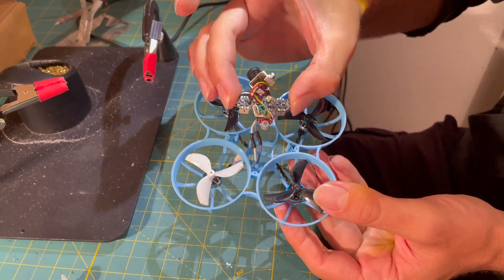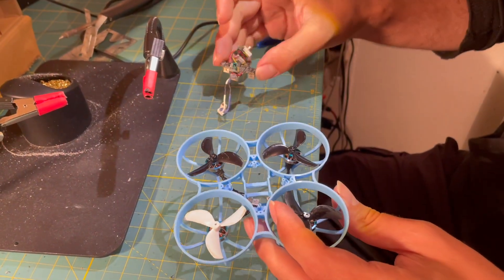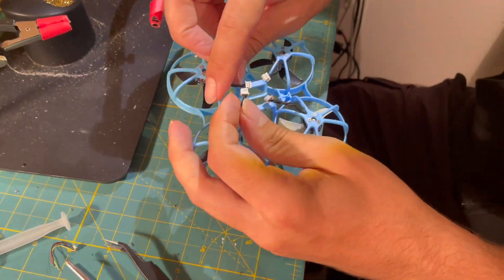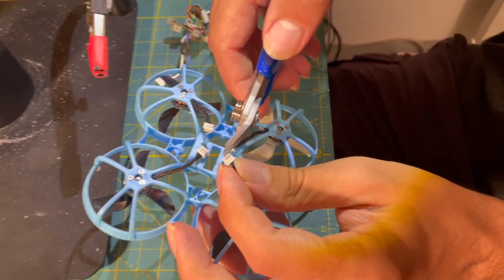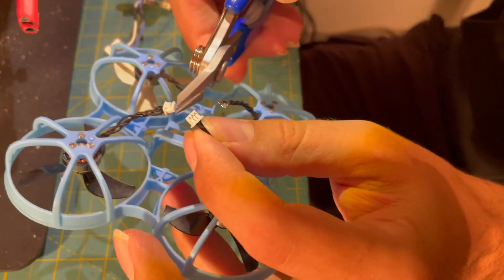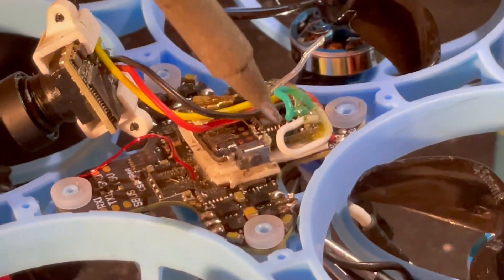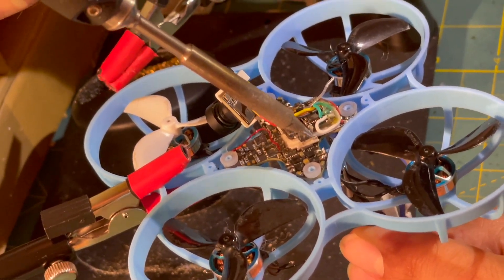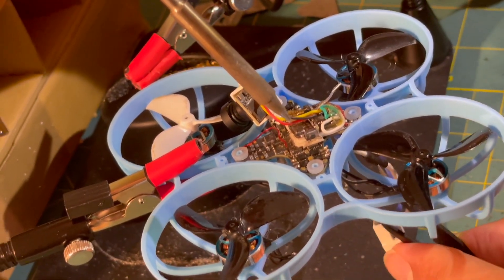NO Motorplugs = MORE Fun | How to remove Motorplugs on a Meteor 75 Pro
Hello my dear Whoop friends. This video and this video description are about removing motor plugs and removing the motor plug sockets on your Tiny Whoop. Do you have problems with your motor connectors? Do you have to re-plug your motor connectors after every crash? Your tiny whoop motors don't start well and stutter? Your Whoop's performance is declining? Are you still generally not satisfied with the performance or flight time of your Tiny whoop? Then it's time to remove the motor plugs and motor sockets and solder the motor cables directly to the solder pads of your flight controller. This video should be inspiration for you and motivate you to remove your engine connectors. Removing the motor connector is not difficult. It takes some time, some sensitivity, patience and the right tools. That's all.

Problems that can occur with motor connectors:
Motor no longer runs well. Motor sputters. The Motor no longer starts at all. Motor doesn't turn.
Motor connectors can easily come loose in a crash, reducing electronic contact. The plugs then have to be pushed back after every crash, which is very uncomfortable.

I'll try to list all the advantages and disadvantages here so that you have a good basis for making your decision.

✅Advantages of directly soldered motors without motor connectors:

More power
More flight time
More constant throttle
Better durability
Less weight and therefore lower disc load of the tinywhoops and less mass. And less mass in turn means lower g-forces in a crash and therefore less potential for damage
Less voltage say
Overall fewer problems

❌Disadvantages of directly soldered motors without motor connectors:

Motors can no longer be changed without a soldering iron
The frame on some tiny whoops can no longer be changed without unsoldering the motors

✅Advantages of motor connectors:

Motors can be changed quickly and without a soldering iron
The frame can be changed quickly

❌Disadvantages of motor connectors:

Less power
Less flight time
Less constant throttle
Lower durability
More weight and therefore higher disc load of the tinywhoops and more mass. And more mass in turn means higher g-forces in a crash and therefore more potential for damage
More voltage say
Overall more problems like motor stuttering, motors not turning and motors not starting well

🛠️Procedure to remove your motor connectors:

0:00 Introduction
2:12 Disconnect the connector (only disconnect the front third of the connector so that half of the crimped metal part still remains on the motor cable)
2:28 Apply no clean solder flux on both sides (especially in the gap between the connector and the board)
3:20 Clamp the board well or mount it in an old whoop frame or device (without bending the connector feet as I unfortunately did in this video)
3:29 Plug in an old motor connector
3:36 Attach solder so that all three pins are connected (be careful of the small electronic components at the back)
4:19 Heat up the pins and remove the motor connector socket
4:28 If one or two of the pins remain in the board, heat them up again separately and pull them out
4:51 Generous pre-tinning of the solder pads on the board on both sides
5:14 Check that no short circuits have been made or that no solder pads are connected to each other where they should not be connected
5:20 Turn the motor cable into the correct position
5:39 Pre-tin the motor cable
6:26 Align the motor cable and loop it through the frame
6:56 Solder the motor cable
7:00 More important information

⚠️Once you have soldered all the motor cables and reassembled the whoop, I recommend that you tie the motor cables to the struts of your frame with dental floss. This will put less strain on the solder joints in the event of a crash and you will have fewer problems.

⚠️With some Tiny Whoops you can solder the motors outside the frame and then push the motors through the frame. This isn't possible with the betafpv Meteor 75 Pro because the motors are too big and the openings in the frame are too small.

💡If you remove the motor connectors from your Meteor 75 Pro, I can recommend that you also install an AWG20 main cable (from above on the top of the board) which will further increase the performance and flight time of your whoop. I'll make a video about it at some point.

Happy whoopin! Whoop whoop! :-)

Video Link:    • Fredji - Happy Life (Vlog No Copyrigh...